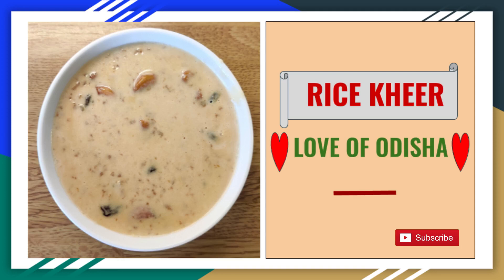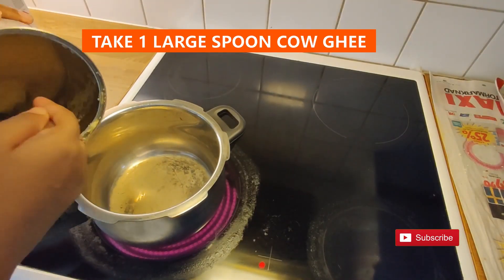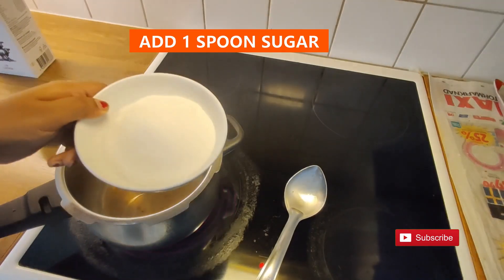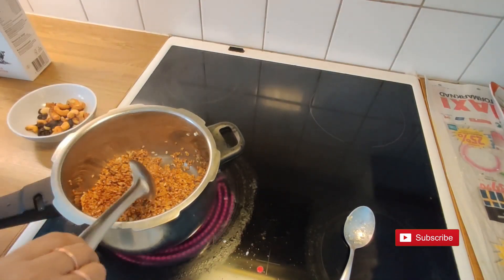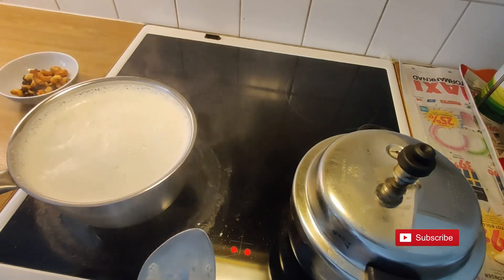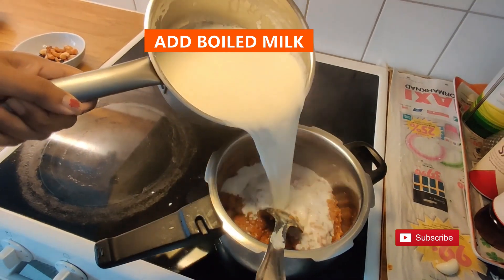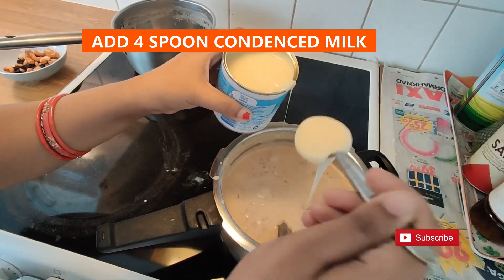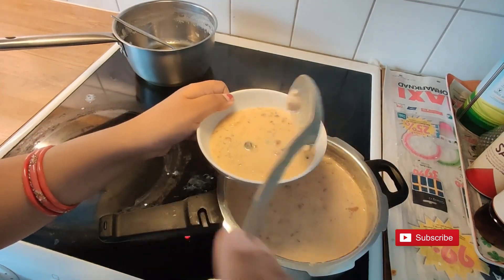How To Make Rice Kheer -Sweets Dessert Recipes For Diwali- Chawal Ki Kheer -Pudding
Kheer Indian style rice pudding is one of the oldest and classic Indian dessert recipes or pudding you can find that is utterly delicious and divine. Creamy rice kheer is a perfect dessert to satisfy your quick sweet cravings. A dessert that is made from milk, rice, and sugar. one of the most common and popular homemade desserts. Whether there is a small prayer in the house or celebrating festivals such as Diwali, Holi, Raksha Bandhan, or Navratri or just having a small get-together with the family there will be plenty of bowls of Kheer. It is very easy to make but it is a slow-cooked dish Chawal Ki Kheer. It takes a lot of time with regular starring. It is best for the kids as they can enjoy the deliciousness of milk and rice in the form of kheer.